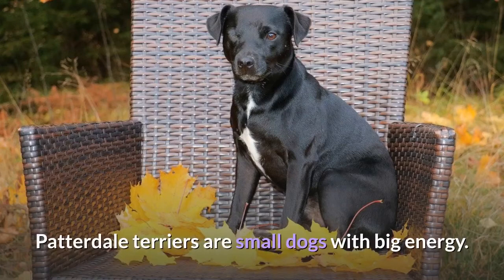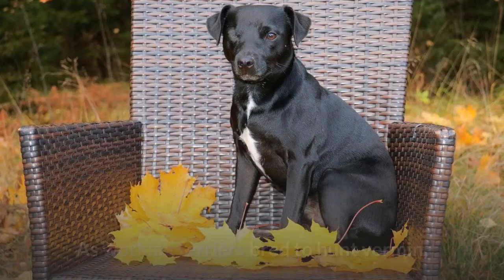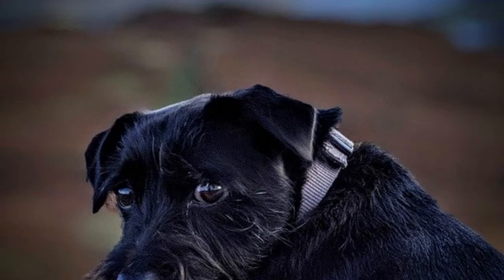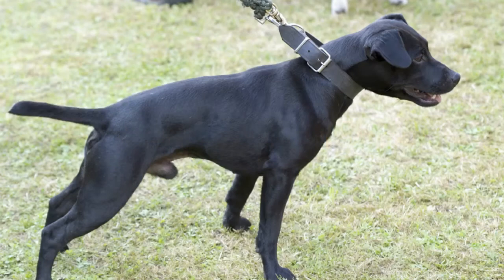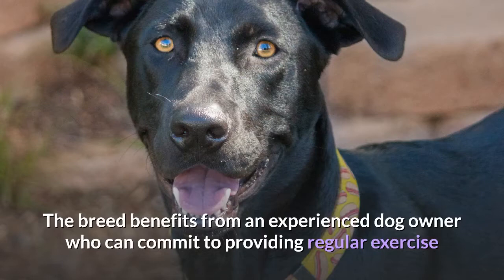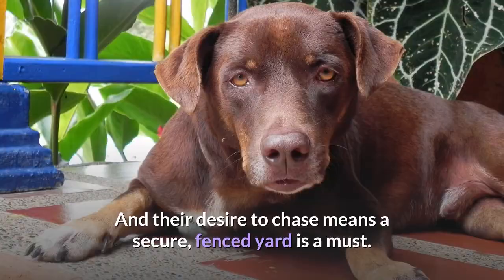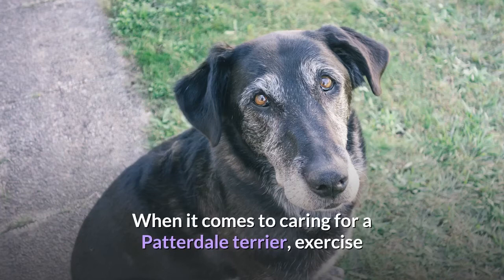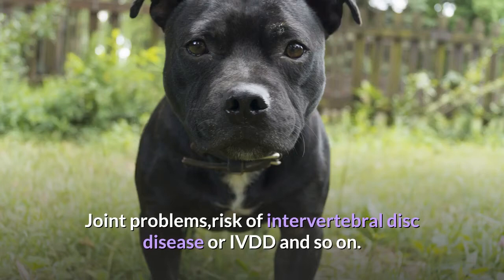Patterdale Terrier: What should you know about this Dog Breed?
Patterdale terriers are small dogs with big energy. Bred as working farm dogs, these compact canines are happiest when there's a job to do, especially one that requires physical stamina and smarts.

Never heard of the Patterdale terrier? You're not alone. While she's one of the less common terrier breeds, her compact size, outgoing nature, and eagerness to please make this working dog an ideal match for experienced dog owners who want an active four-legged companion to tag along on outdoor adventures.